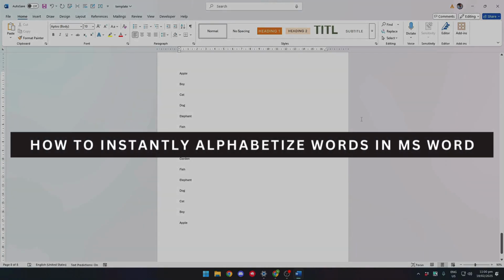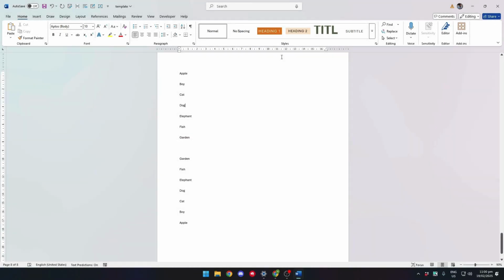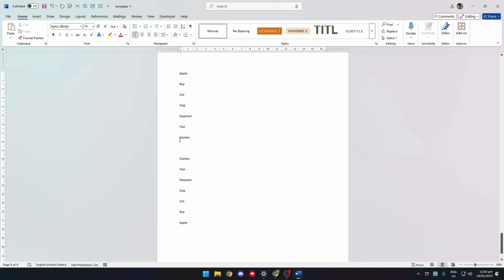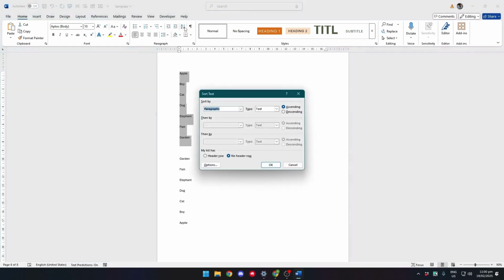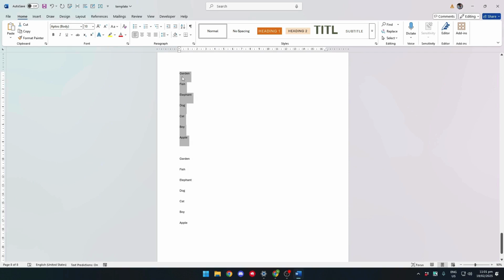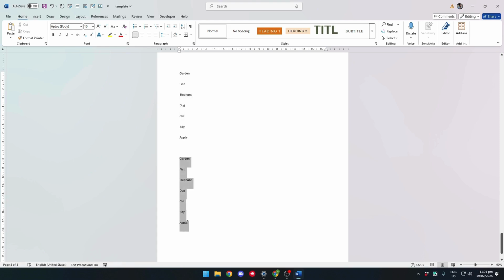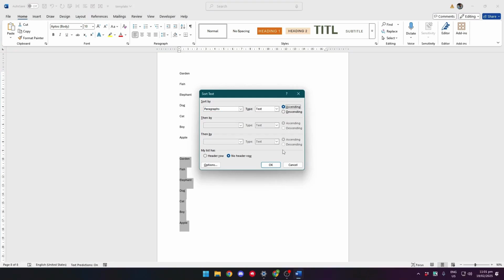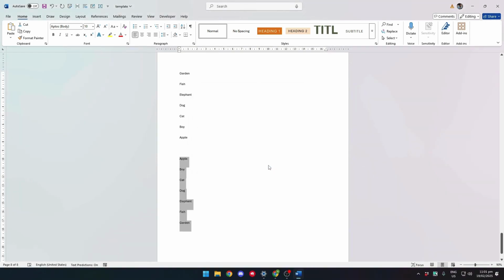How to Instantly Alphabetize Words in MS Word | Microsoft Word Tutorial (2027)